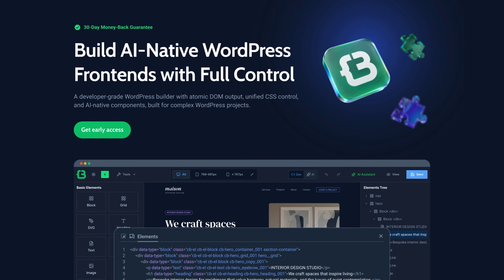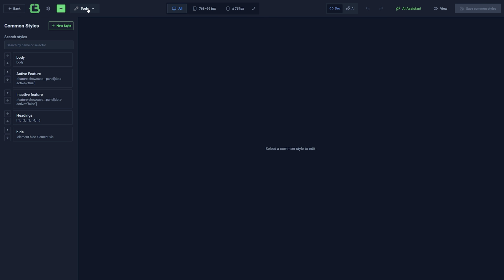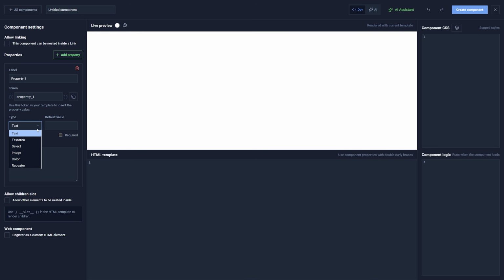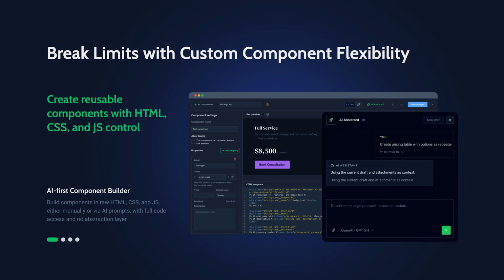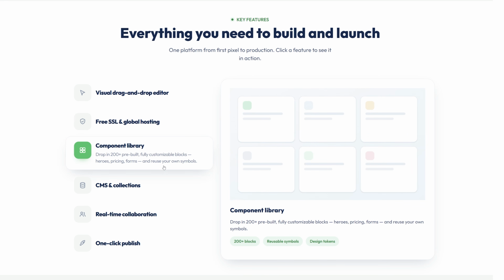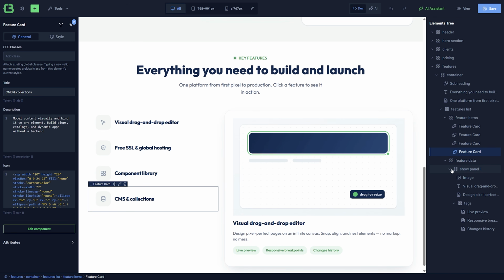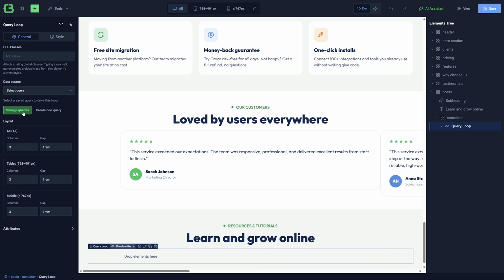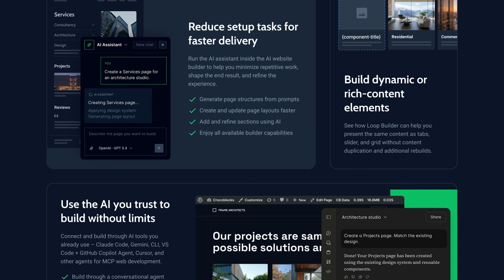How to Build an AI‑Native WordPress Page Using CrocoBuilder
The Next Generation of Frontend Building is Here!

🚀 CrocoBuilder Roadmap | Upcoming Features, Updates & Releases
Follow the development of CrocoBuilder and explore upcoming features, improvements, and releases:

We’re introducing something completely new: CrocoBuilder - an AI-native WordPress builder designed for how modern developers actually work. Say goodbye to fragile plugin stacking and rigid "black box" AI code. CrocoBuilder combines visual flexibility with clean, uncompromised developer control.

📌In this video, we build a complete landing page from scratch, showcasing a fluid workflow where you can prompt layouts, build complex component logic with AI, and write raw code interchangeably.

Key Features Covered:
  •  AI-First Components Builder & Design System: Generate reusable components and clean CSS architectures using natural language.
  •  Atomic DOM Output: Clean, predictable HTML where every element maps directly to a single DOM node.
  •  Two-Way CSS Sync: Switch between code and visual drag-and-drop controls instantly without breaking synchronization.
  •  Visual Interactions & State Management: Build rich animations and dynamic tab states completely visually.
  •  Native Query Loop & Context-Aware Collections: Create complex dynamic queries and listings natively inside the editor interface.
  •  MCP Integration Preview: Connect your favorite AI assistants (Claude, Cursor, Windsurf) directly to your WordPress workspace.

Whether you're building landing pages, SaaS websites, business sites, directories, or dynamic WordPress applications, CrocoBuilder combines modern frontend architecture with intelligent automation to simplify development while maintaining flexibility and scalability.
📄 Meet CrocoBuilder, Crocoblock’s AI-Native WordPress Page Builder

📄 Beyond Page Builders: Why Atomic CrocoBuilder Was Made for the AI Era

Want to connect AI agents like ChatGPT, Claude, or Cursor to your WordPress site?
Check out our guide on WordPress AI Connectors and MCP to learn how AI can securely interact with your website and automate real tasks:

❓ Can I build websites without relying entirely on AI?
Yes. CrocoBuilder supports both traditional visual development and AI-assisted workflows, allowing you to switch between them at any time.

❓ What is Atomic DOM Output?
Each visual element maps directly to a single HTML element, producing clean, predictable markup without unnecessary wrappers.

❓ Can I create reusable components?
Yes. Components can be created manually or generated with AI, include editable properties and repeaters, and be reused across multiple projects.

❓ Does CrocoBuilder support dynamic WordPress content?
Yes. Query Builder and Query Loop let you display posts, custom post types, users, and taxonomy terms directly inside the builder.

Coming Soon

CrocoBuilder is designed to work smoothly with the Crocoblock ecosystem. Upcoming integrations will let you build complete dynamic WordPress projects using familiar tools without leaving the visual builder.

Upcoming integrations include:

  •  JetEngine
  •  JetSmartFilters
  •  JetFormBuilder
  •  WooCommerce
  •  JetPopup

► TIMESTAMPS

00:00 Introducing CrocoBuilder
00:50 CrocoBuilder Interface Overview
02:06 Building a Design System with AI
03:16 Working with CSS Classes & Styles
04:00 Two-Way CSS Synchronization
04:49 Building the First Reusable Component
06:48 Links Without Limitations
08:27 AI-Generated Components
09:20 Component Variations & Repeaters
11:15 Exploring Interactions
14:57 Building with Individual Blocks
15:27 Adaptive Collection Layouts
17:04 Query Loop & Query Builder
17:45 Building a Query Loop Item
18:13 Dynamic Posts Grid
18:46 Display Conditions, AI & MCP
19:34 CrocoBuilder Recap